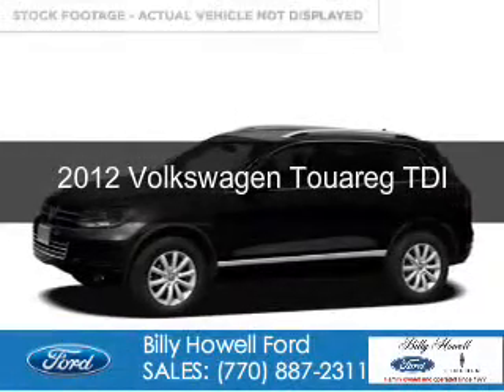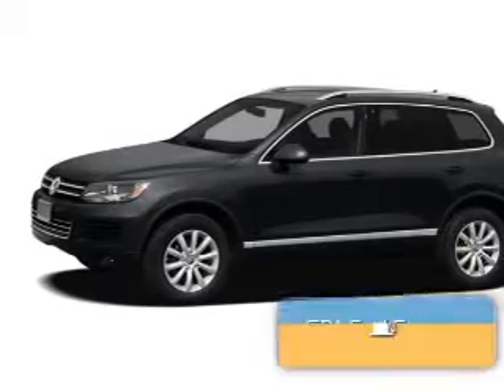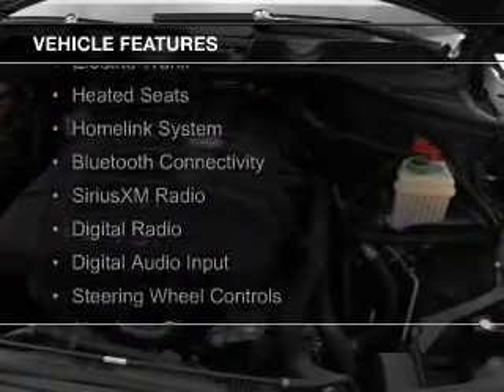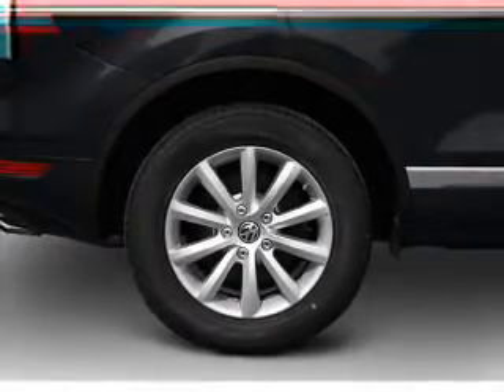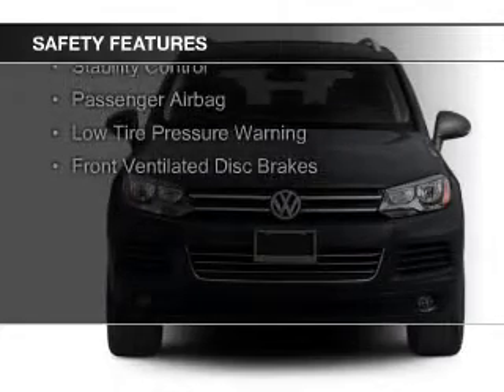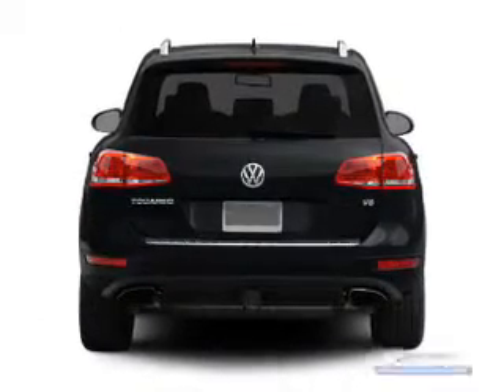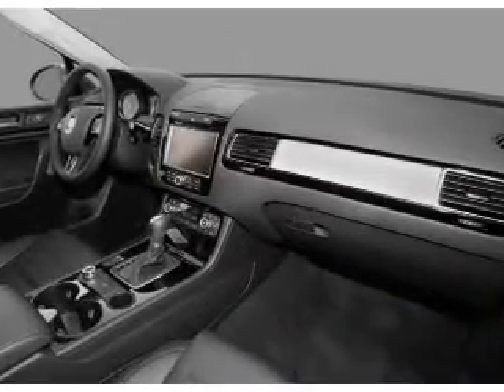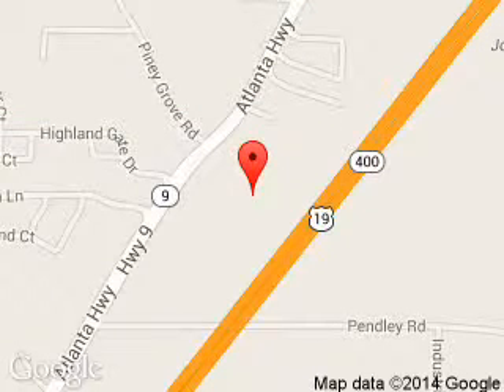2012 Volkswagen Touareg - Cumming GA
Year: 2012
Make: Volkswagen
Model: Touareg
Trim: TDI
Engine: 3.0 liter 6 cylinder 24 valve
Transmission: 8-Speed Automatic
Color: Black Uni
Mileage: 67144
Address:
1805 Atlanta Highway